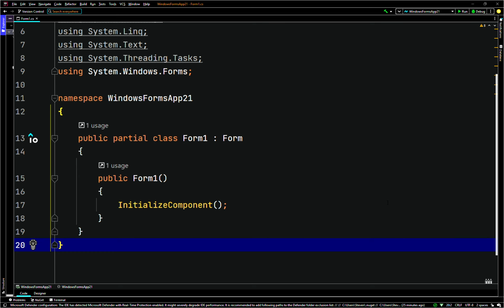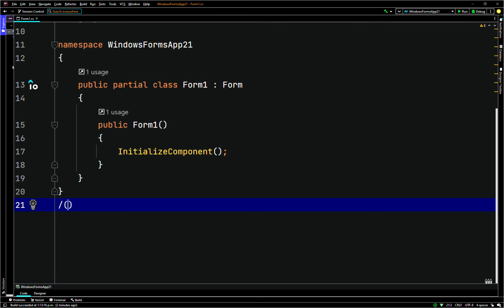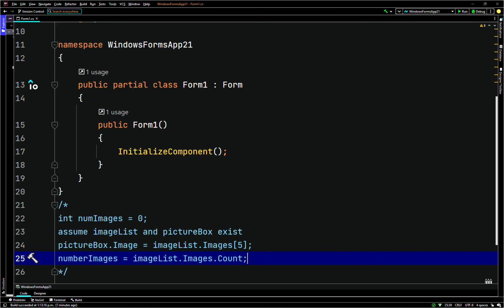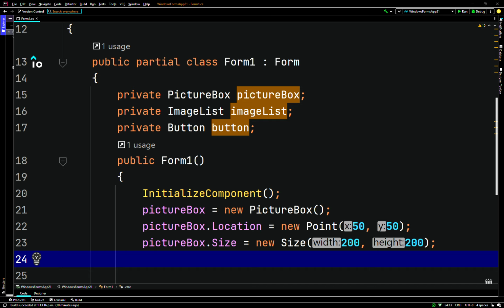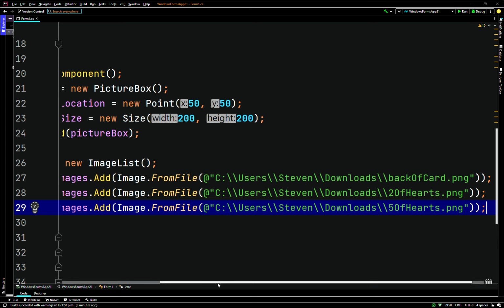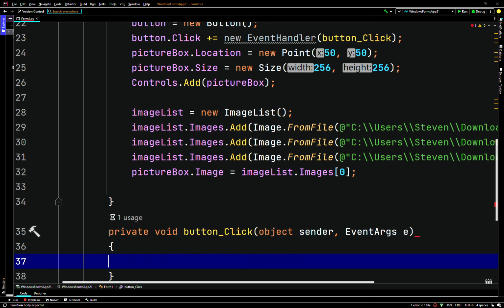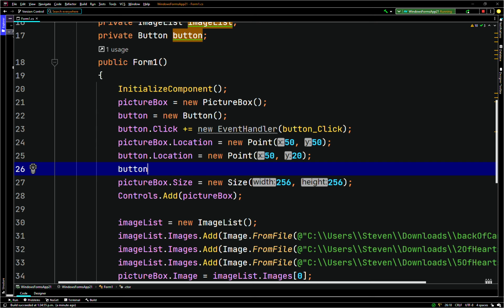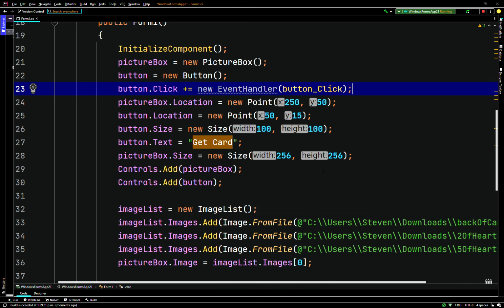WindowsFormsApp21 – Form1 cs 2023 05 11 13 09 24